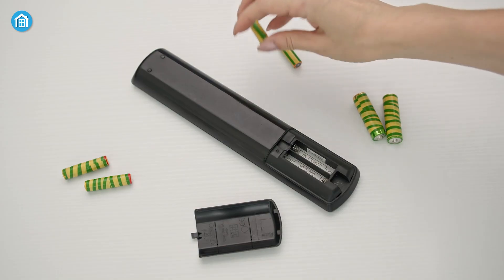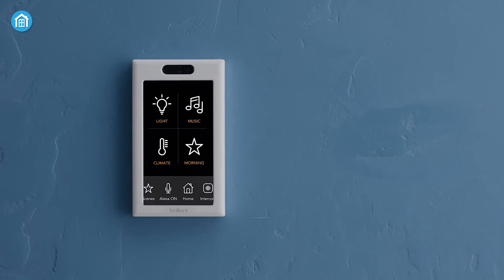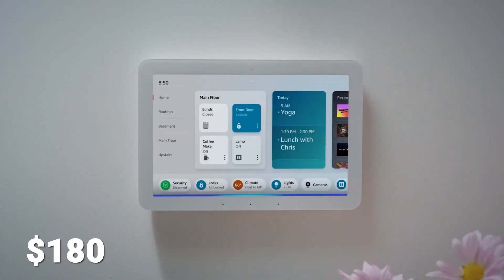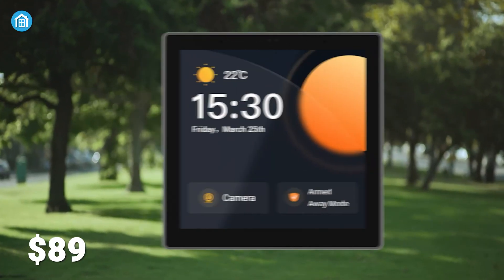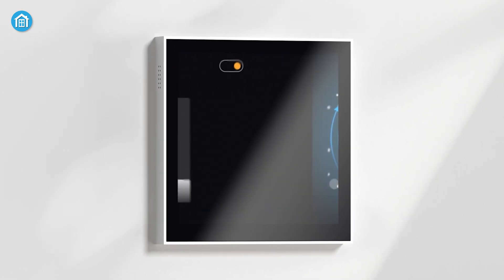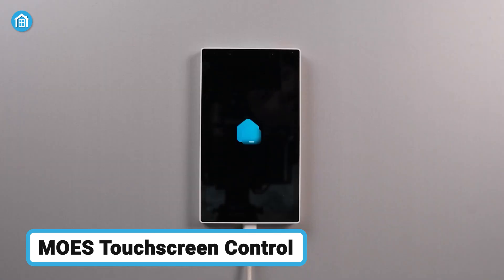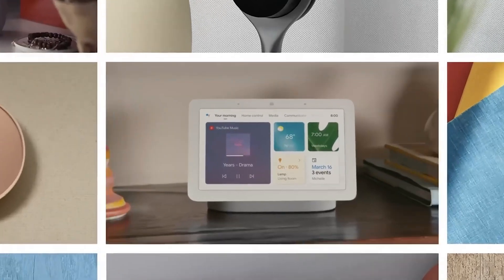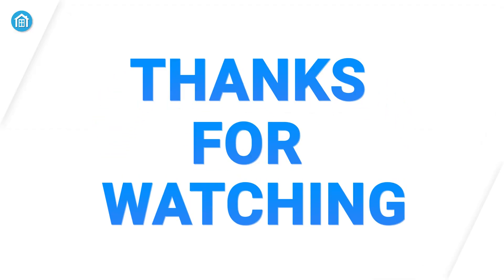7 Best Smart Home Control Panel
A smart home control panel is a central device that helps you easily manage all your connected smart gadgets like lights, thermostats, cameras, and more, from one convenient touchscreen. It enhances your daily life by simplifying control, improving security, and creating personalized automation to save time and energy. In this video, we explore the 7 best smart home control panels that can transform your living space into a smarter, more efficient home.

***Intro, Outro & Animation Credit:
10.Studio